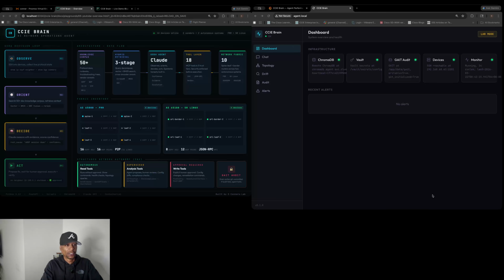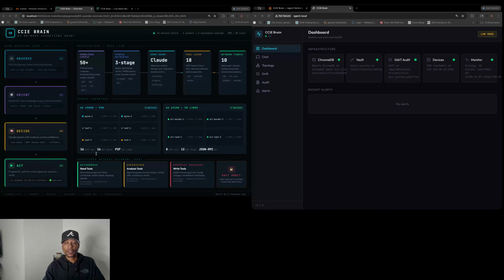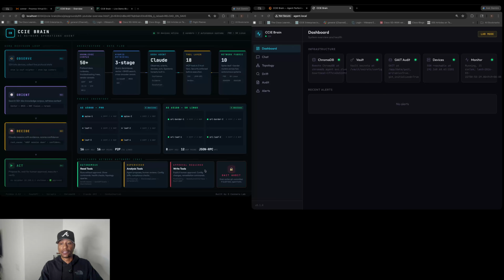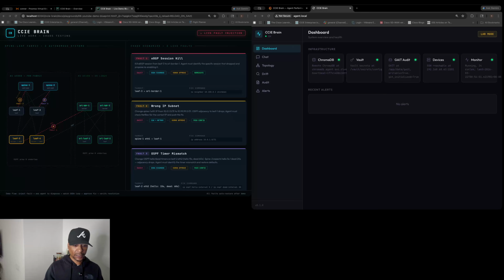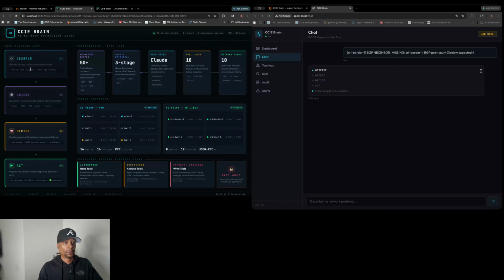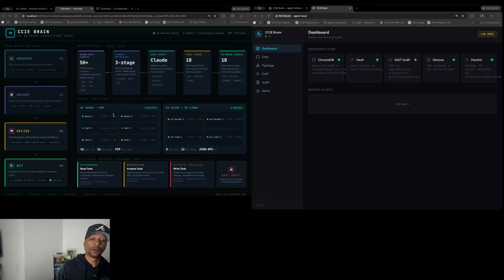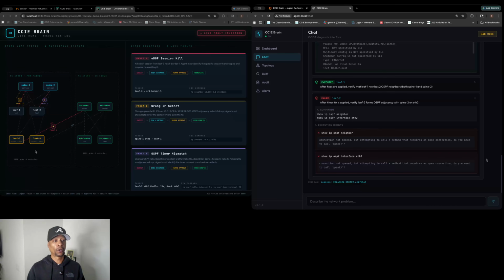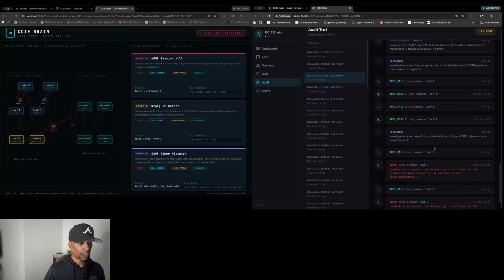AI Network Engineer: Watch It Find and Fix Real Faults in a Live Fabric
I built an AI networking agent from scratch that operates at CCIE level — it SSHs into real devices, diagnoses problems
using a knowledge corpus of 50+ networking documents, and proposes fixes with human approval.

In this demo, I inject three real faults into a live spine-leaf fabric running FRR and Nokia SR Linux across two
autonomous systems, and let the agent find and fix each one:

- An eBGP peering shutdown between autonomous systems
- A misconfigured interface IP on a spine router
- An OSPF timer mismatch causing adjacency flaps

The agent uses the OODA loop (Observe → Orient → Decide → Act) to work through each problem — collecting live protocol
state via SSH, searching its knowledge corpus for relevant troubleshooting context, reasoning about root cause with
confidence scoring, and proposing a targeted fix.

Key design principles:
- Knowledge-first architecture — hybrid retrieval (vector + BM25 + cross-encoder reranking) over a curated CCIE-level corpus
- Security at the tool layer, not the LLM — destructive commands are blocked before they ever reach a device
- Structured Network Autonomy (SNA) — three trust tiers control what the agent can do autonomously vs. what requires human approval
- GAIT (Git-based AI Immutable Transcript) — every tool call and result is git-committed. If audit fails, the agent halts
- Multi-vendor — same agent works across FRR, Arista EOS, Cisco IOS-XE, and Nokia SR Linux

Built with Python, Claude API, FastAPI, Scrapli, ChromaDB, and ContainerLab. Running on a home lab Proxmox K8s cluster.

This is not a wrapper around ChatGPT. This is a purpose-built autonomous agent with real security constraints, real
network access, and real accountability.